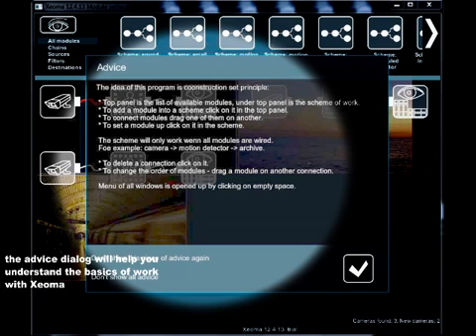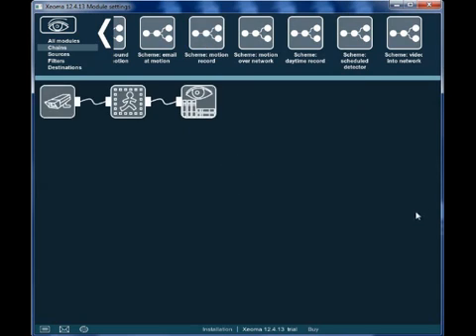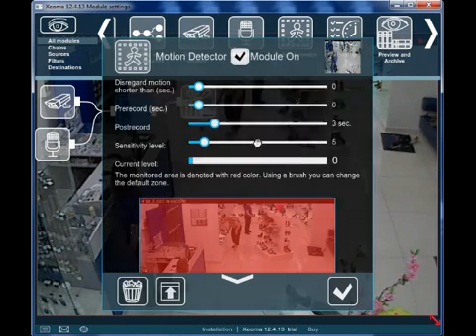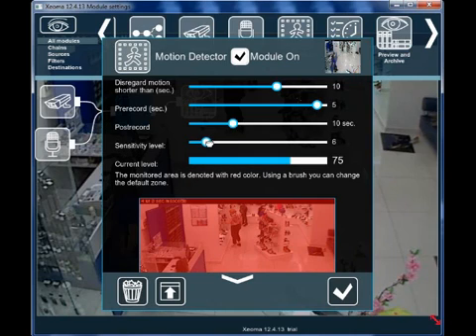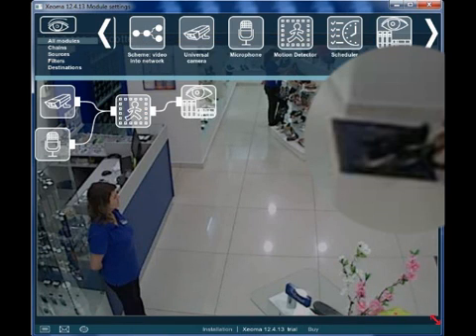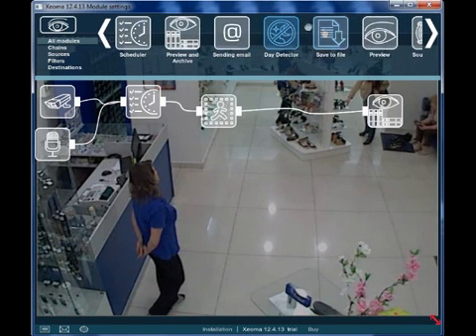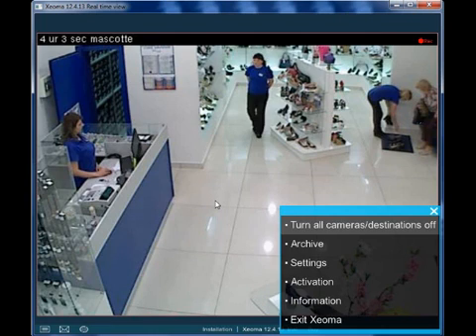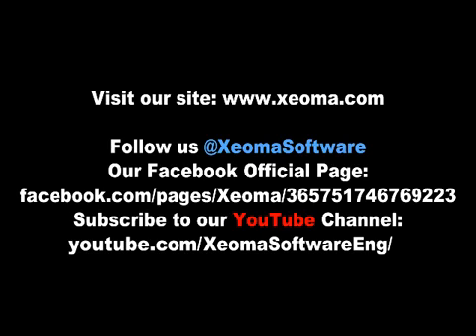Xeoma Video Surveillance Software: the Basics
~~~ New interface and more features: explore the new version of Xeoma. Watch 'Xeoma for Windows. Getting starter' (2025, 4K resolution, voiceover)
Xeoma is video surveillance software with an intuitive interface for Windows, Linux (Ubuntu, openSUSE, Mint) and Mac. Perfectly compatible with any web and IP cameras, has built-in motion and day detectors, embedded archive, network clustering option, broadcasting over the Internet, Repeater service. Xeoma allows you to control your video surveillance system remotely over the Internet. Has incredibly user-friendly interface based on construction-set principle. Easy to manage, pleasant to deal with, powerful in its possibilities... Simple reliability.